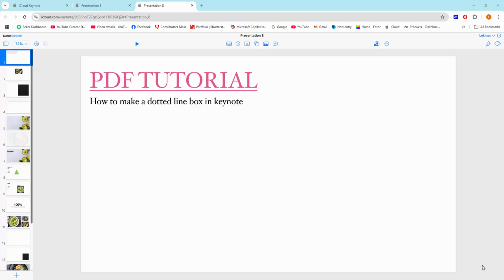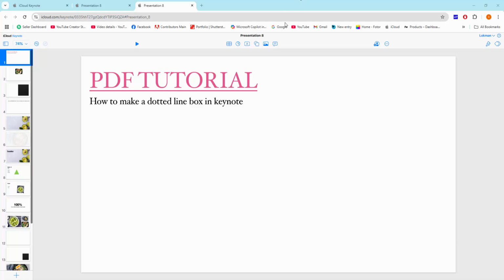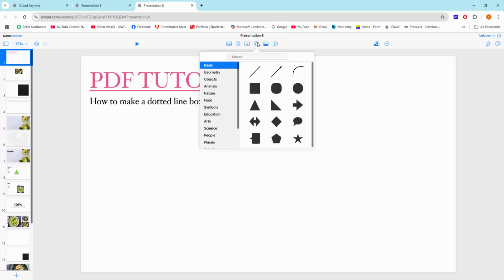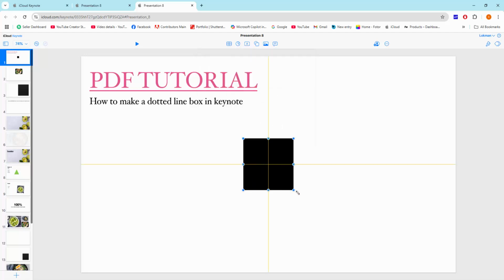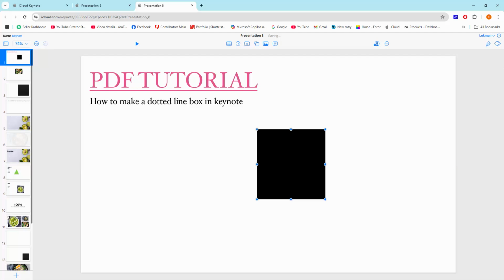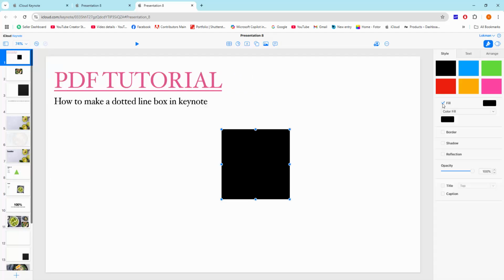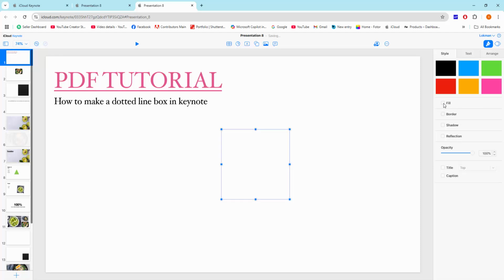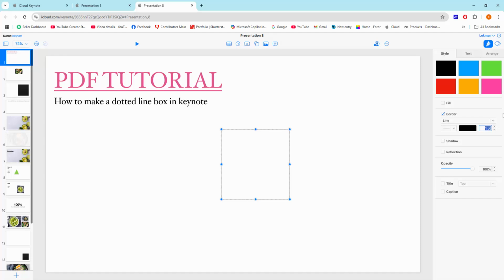How to make a dotted line box in keynote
Assalamu Walaikum,
In this video I will show you, How to make a dotted line box in keynote.  Let's get started.